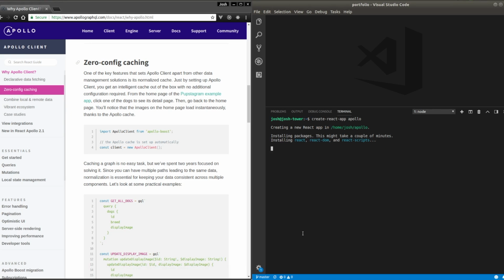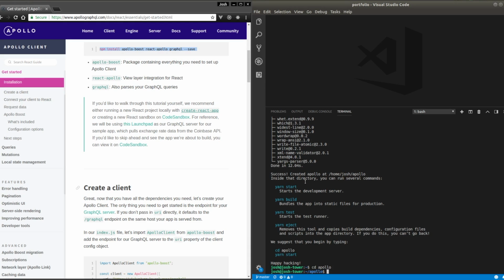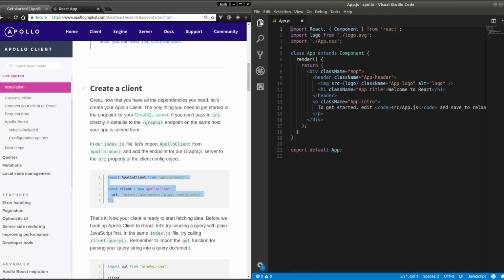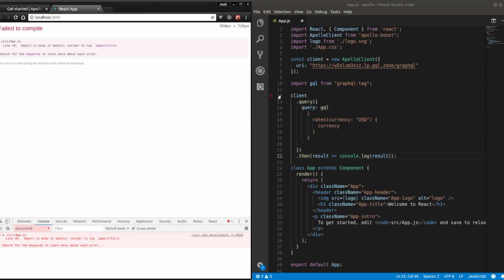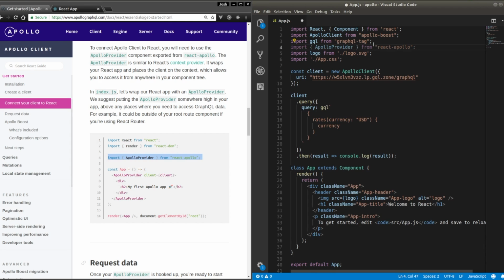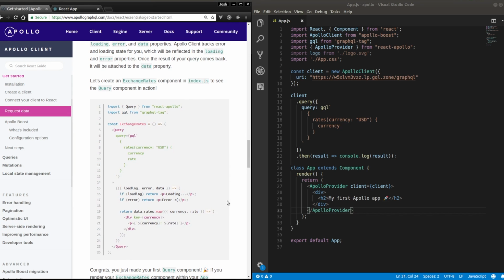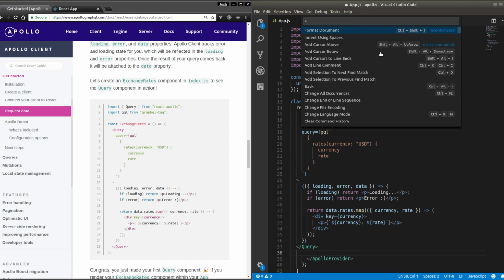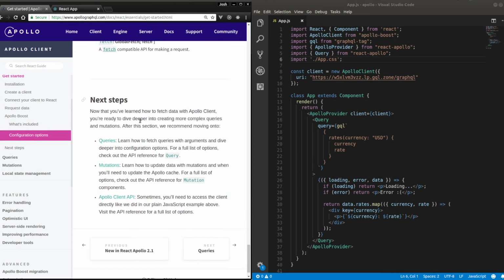React Apollo - Part 1 - Query